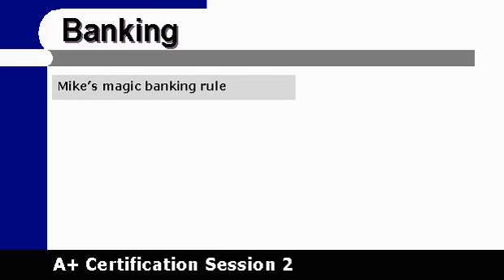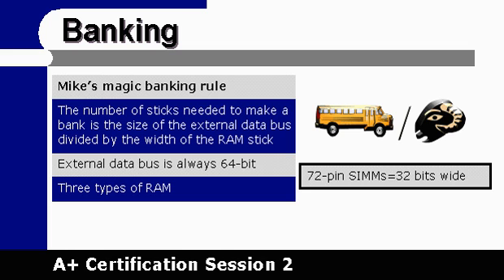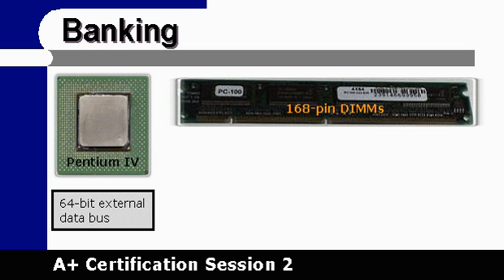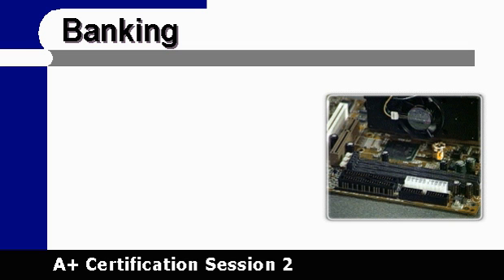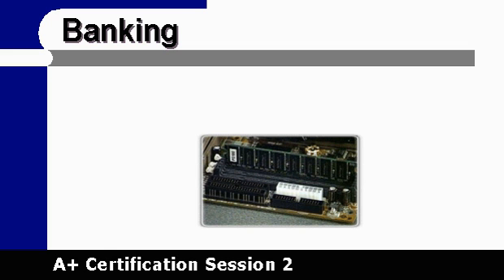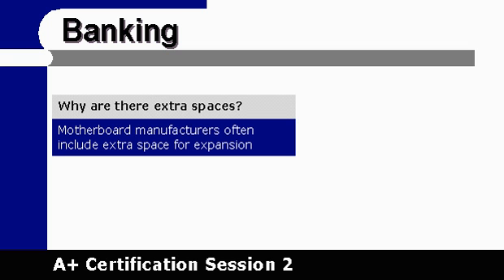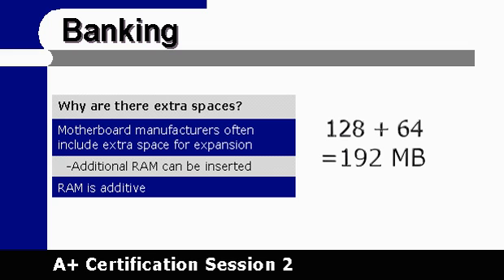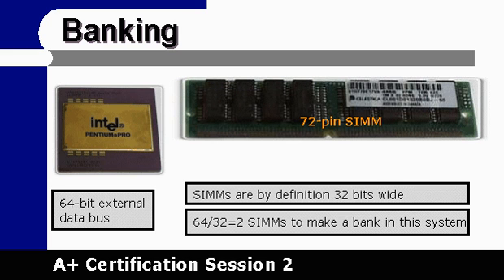A+ Certificate C0014 2